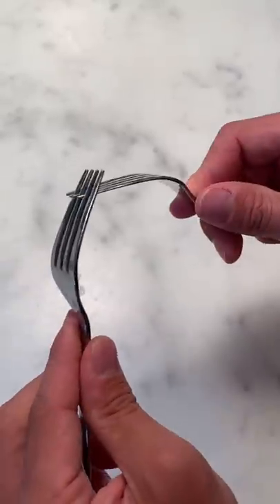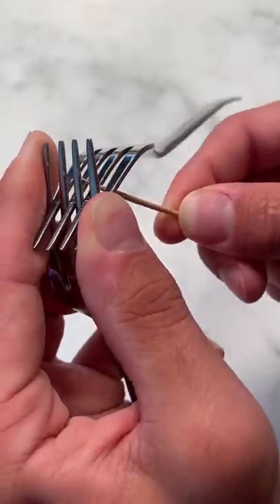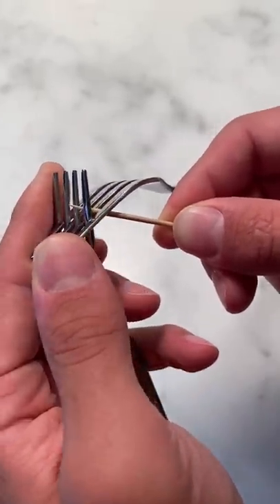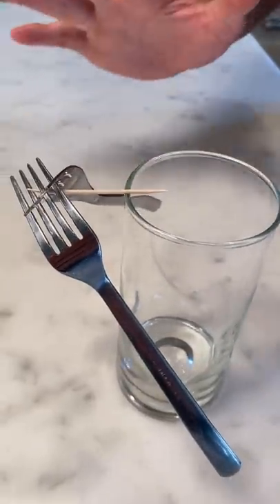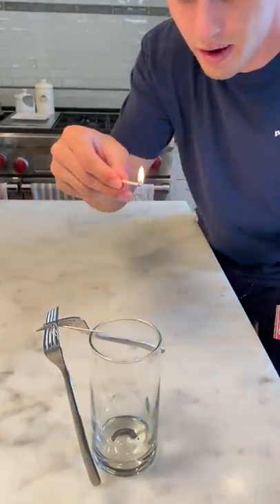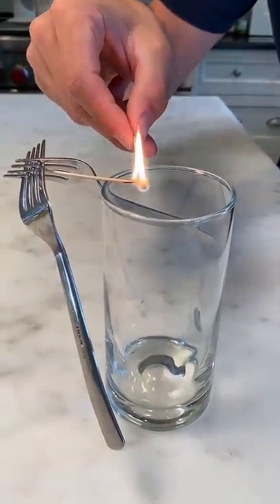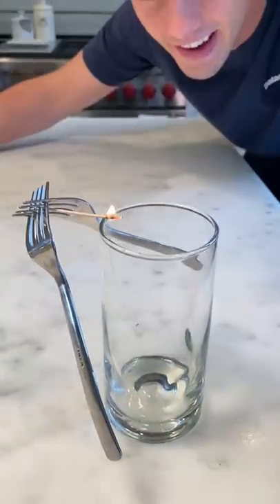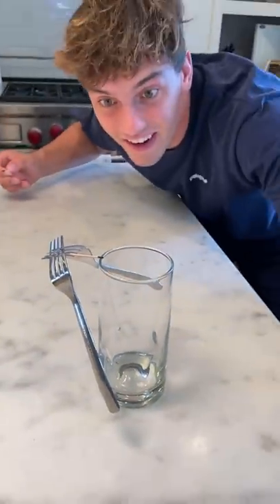Can you do this IMPOSSIBLE balance TRICK?! 😳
Today I tried to do an impossible balancing trick!! It was super fun! Hope you enjoy!

PRANK
GAME
HOME
AT HOME
DIY
FUN
TIKTOKERS
SODA
COKE AND MENTOS
EGG
Satisfying TikTok
DIY
Do it yourself
Homemade
DROP TEST
100 mini balloons
Balloons
SODA
soda
coke
coke and mentos
magic
magic trick
party trick
easy magic
Prank
mom
pranks
moms
comedy
mom fails
Mansion
Hide & Seek
Big house
Charli damelio
Addison Rae
TikTokers
TikTok Drama